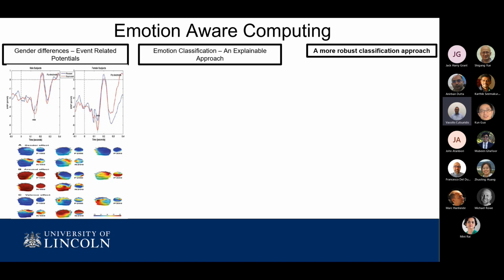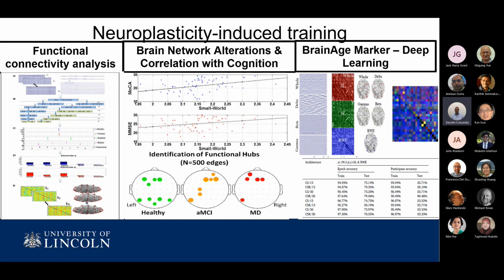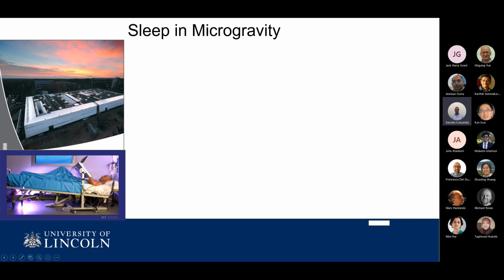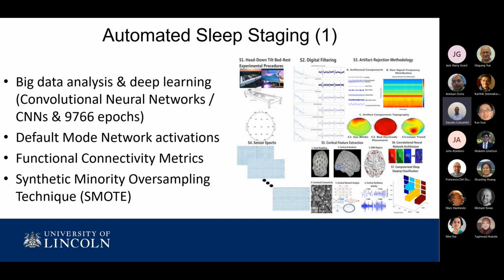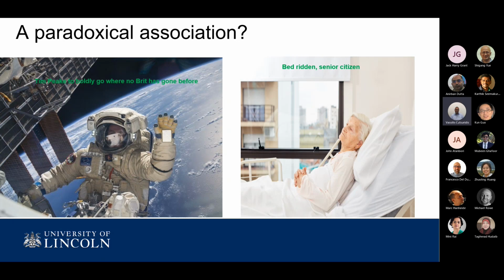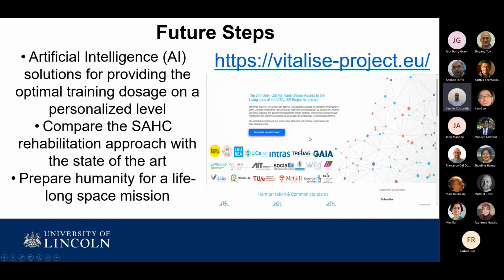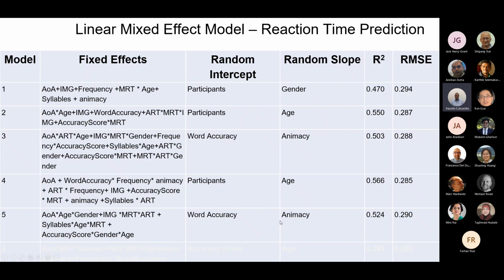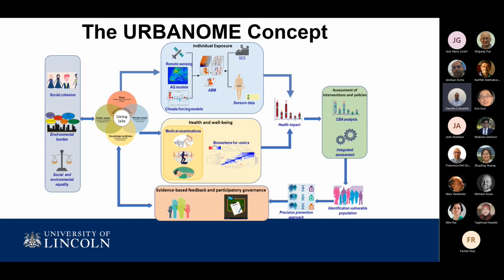Dr Christos Frantzidis - 7/12/2022